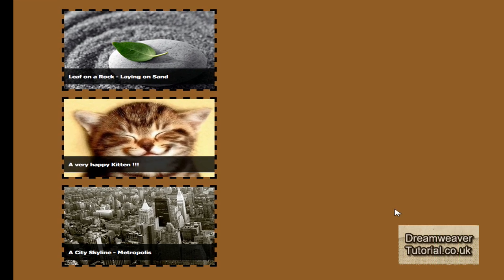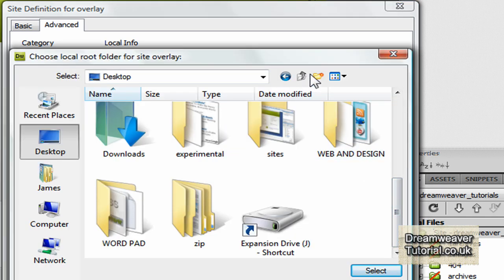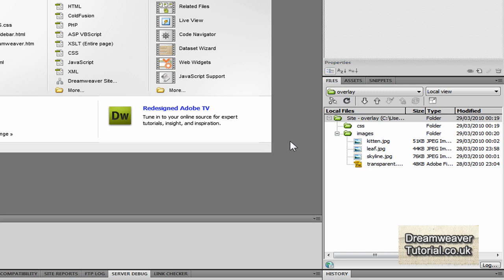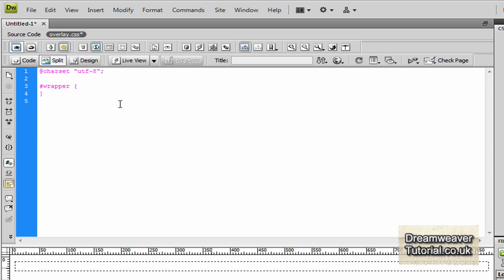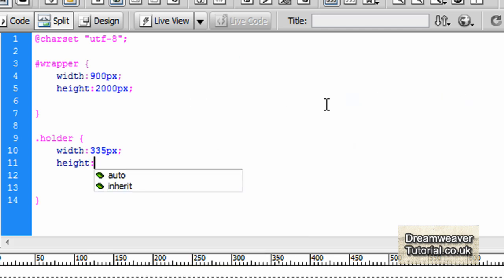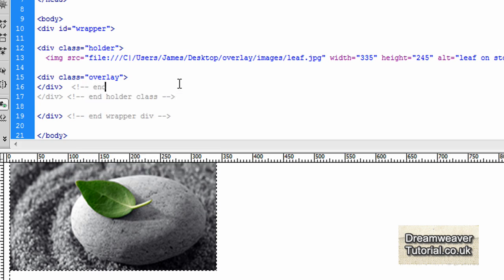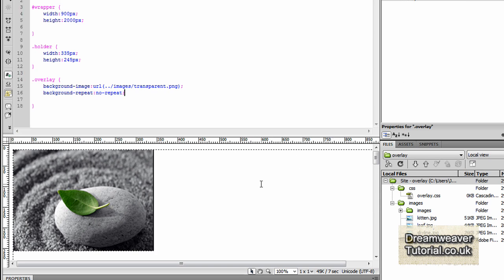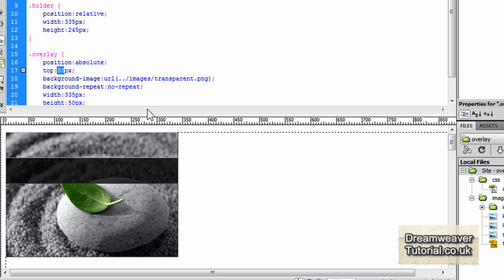Dreamweaver Tutorial - Transparent Overlays part 1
In this Dreamweaver Tutorial you can learn how to Utilise  Transparent Overlays for you Dreamweaver Website designs.  There are Downloadable Exercise Files which include:

3 X Images
1 X Transparent 32bit PNG Overlay
1 X finished version of the effect including HTML web page sculpted by myself and a fully functional CSS document for you to play with or adjust to your hearts content.